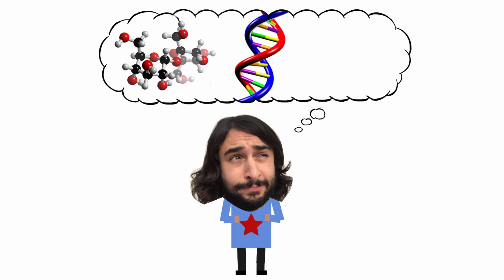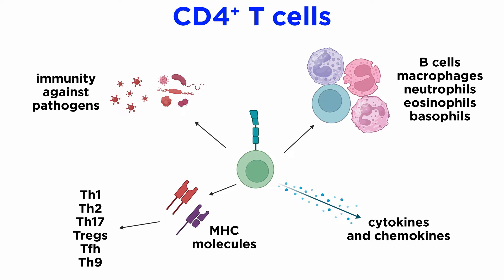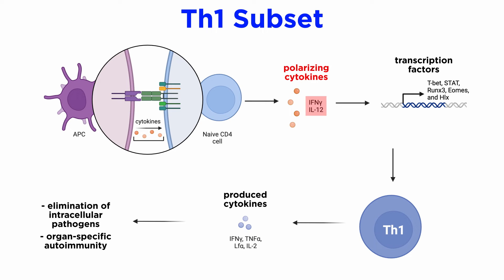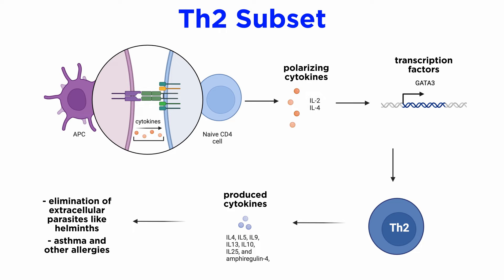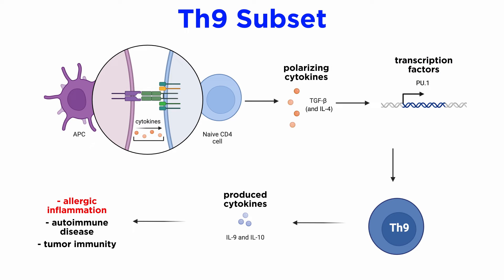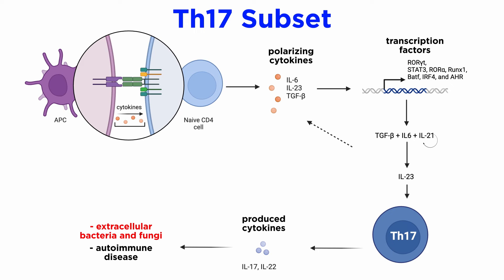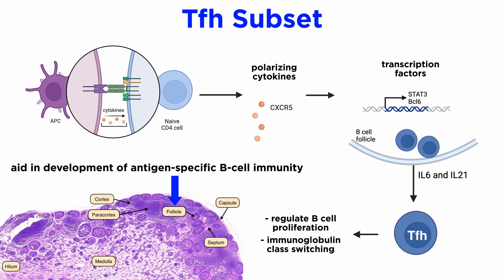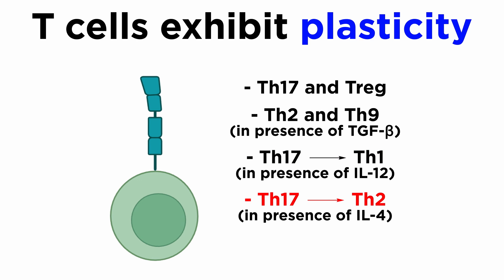CD4+ T Cells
Now that we have some basic information regarding T cell development as well as their activation through antigen processing and presentation, let's take a look at the specific types of T cells, and what they do once activated. First we will examine CD4+ T cells. These play a central role in providing immune protection against pathogens. They can differentiate into many subtypes, so what are those, and what do they do? Let's find out!